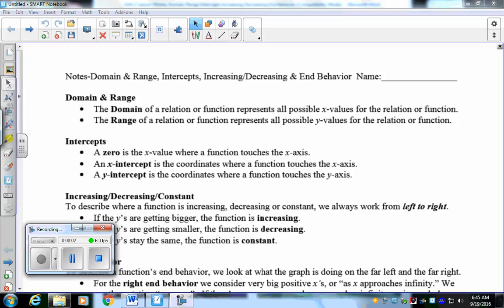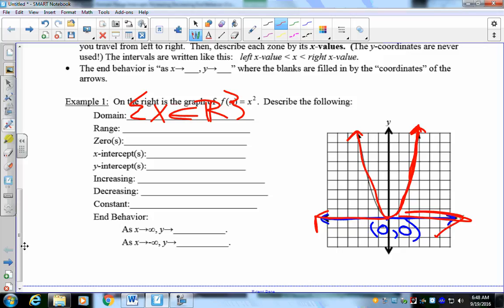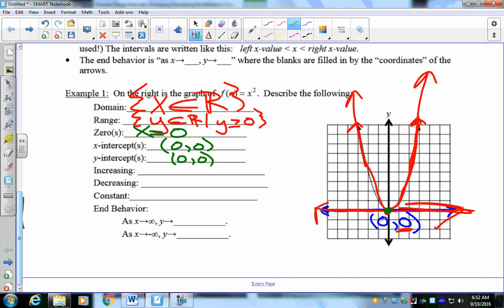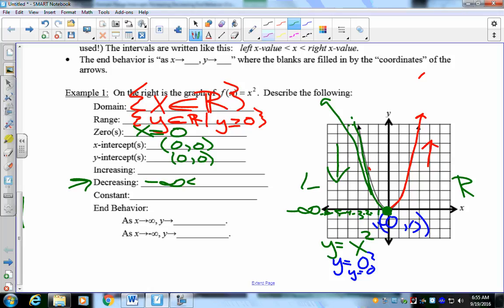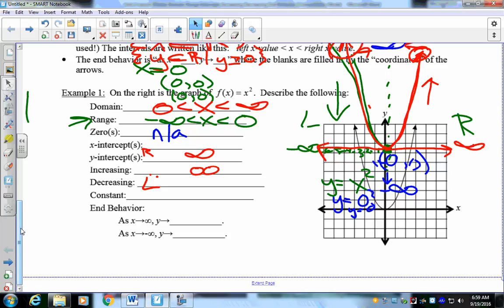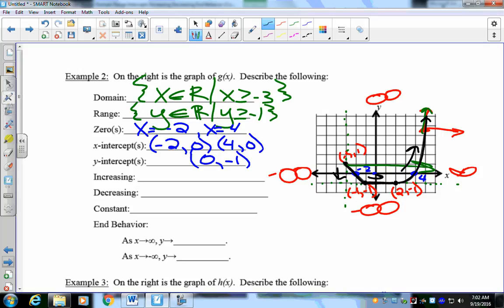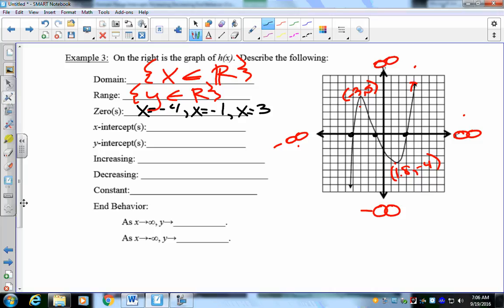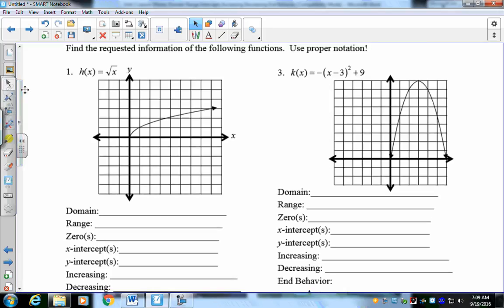Lesson 3 Characteristics of Graphs